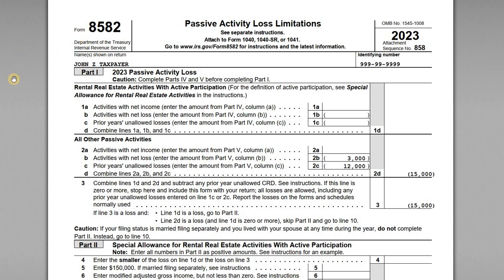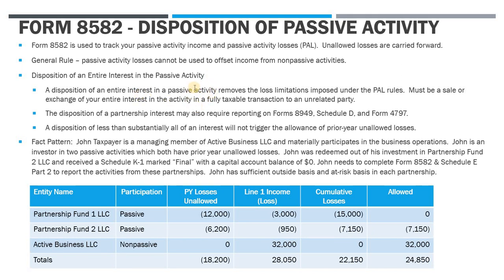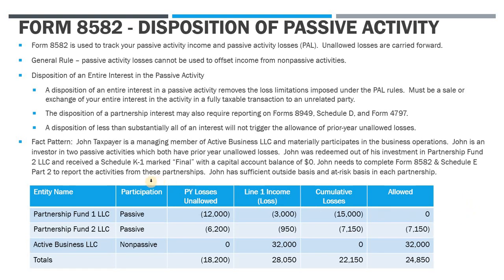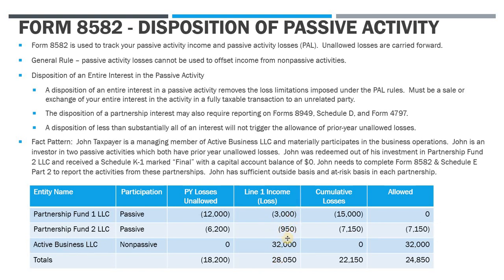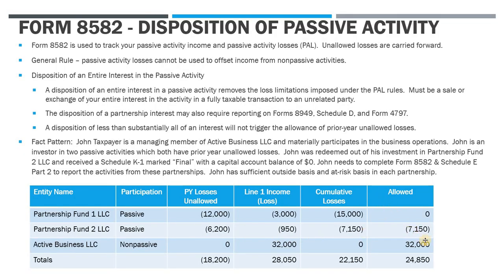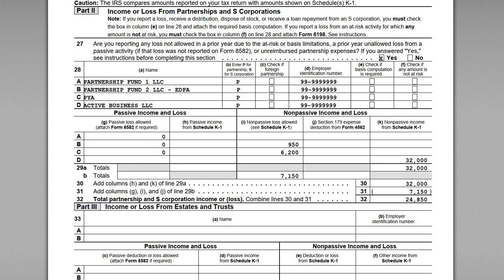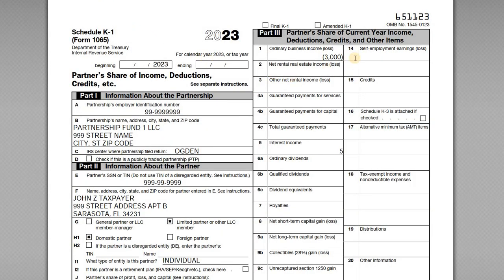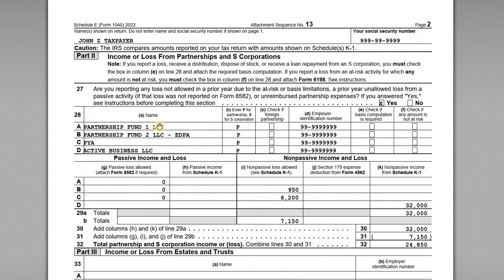IRS Form 8582 (Passive Activity Loss) - Sale of Passive Activities with Suspended Losses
IRS Form 8582 is completed by noncorporate taxpayers to report their passive activity income and losses.  Passive activity losses can generally only be offset against other passive activity income.

If a taxpayer has prior-year unallowed losses related to a passive activity, those losses will be allowed when the taxpayer makes a complete disposition of that passive activity.  The prior-year passive activity losses are reclassified to nonpassive losses allowed and can offset other nonpassive income.

In this example, we have a taxpayer with three Schedule K-1s. Two Schedule K-1s are from passive activities, and the third Schedule K-1 is from a business where the taxpayer materially participates in the operations. One of the passive activity Schedule K-1s is marked final because the taxpayer redeemed out of the investment during 2023.  Because the redemption qualifies as a complete disposition, the prior year's unallowed losses related to that investment are released.